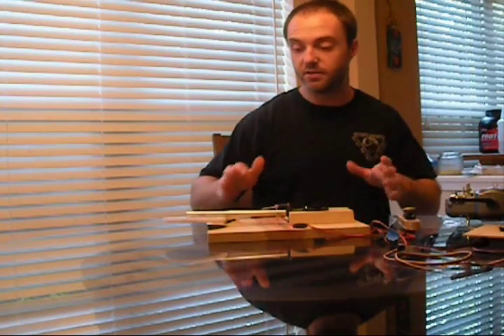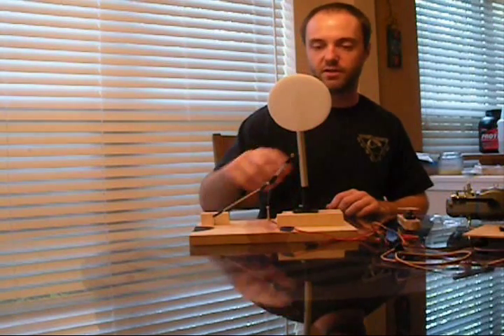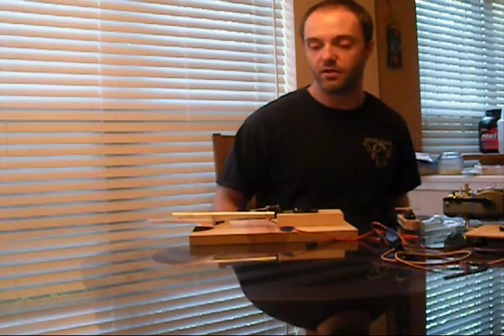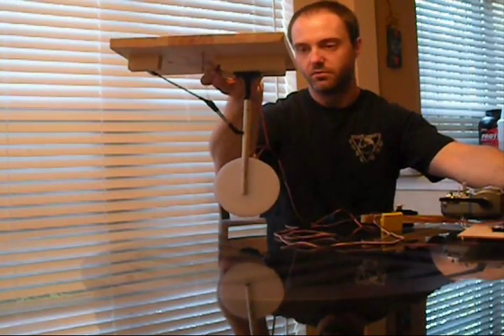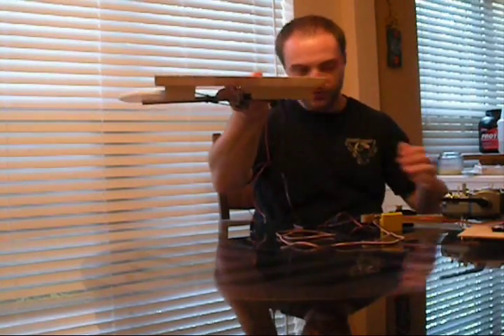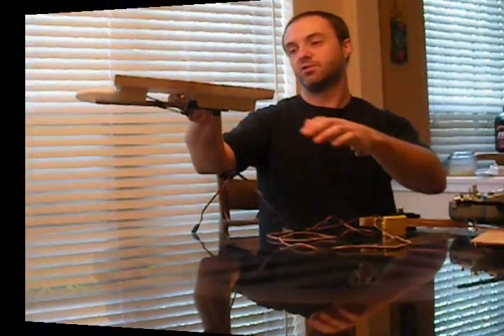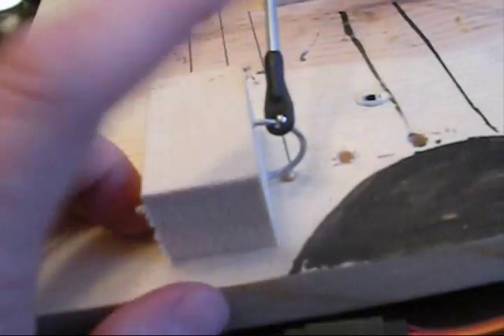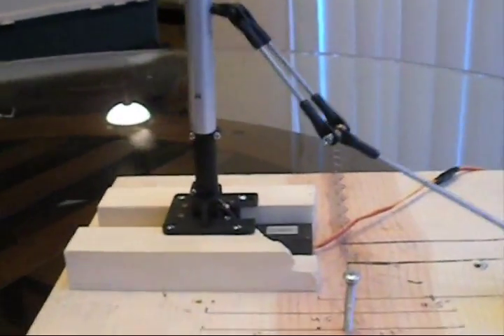Giant F-14 Parkjet - Main Landing Gear Mockup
This is the mockup of the main gear for my 1/9th scale F14 built from Steve Shumate's (Jetset44) plans.